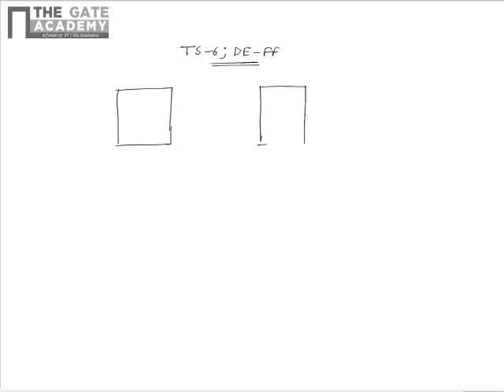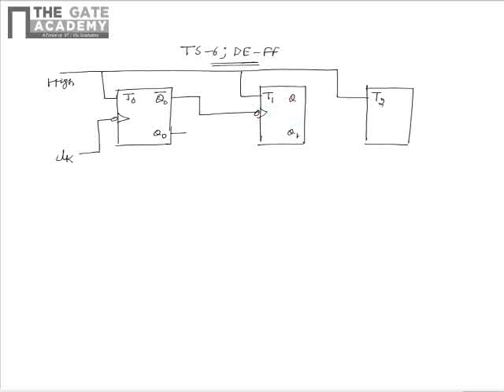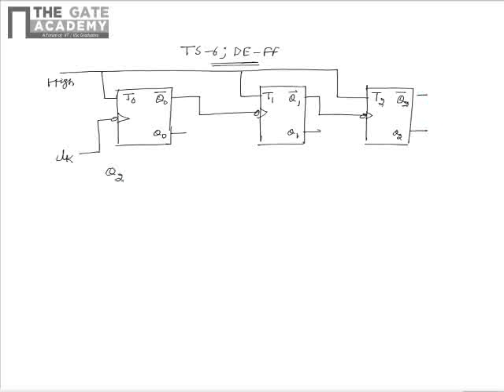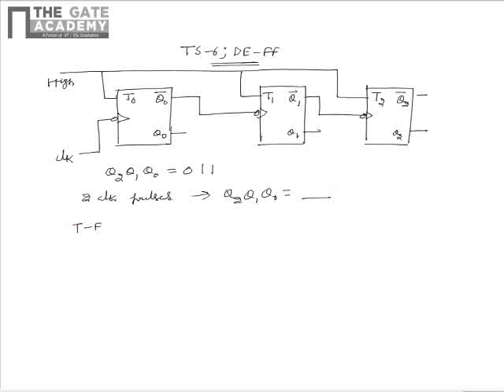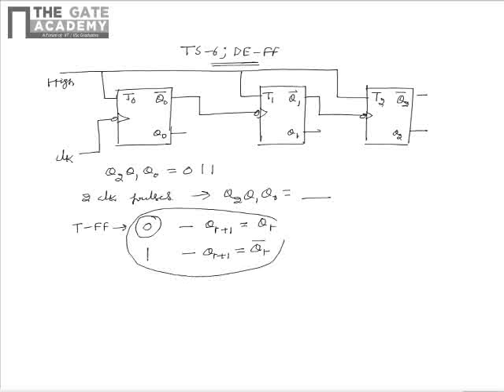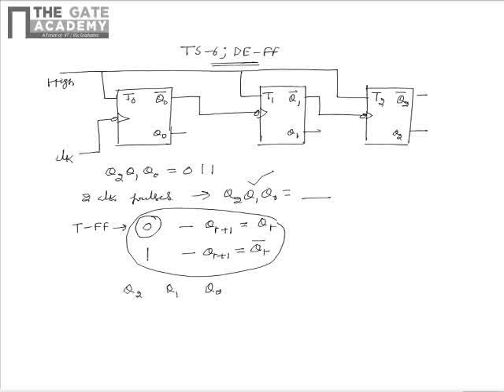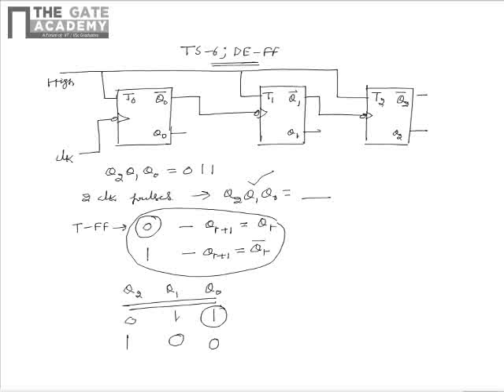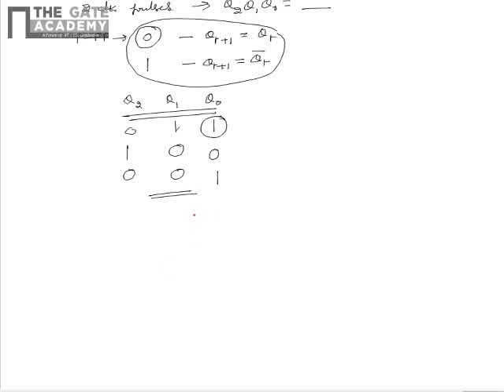GATE 13 EC TS 6 QNo 37